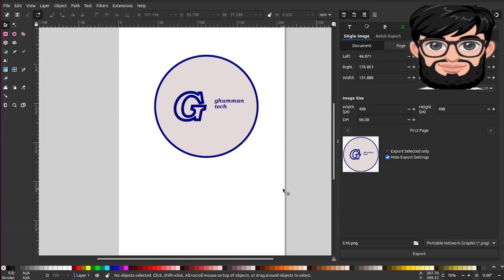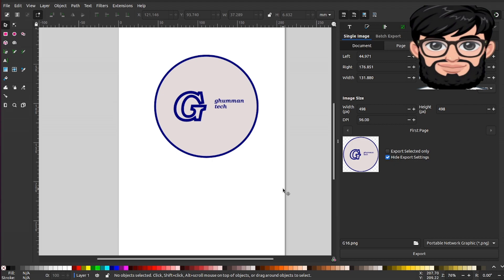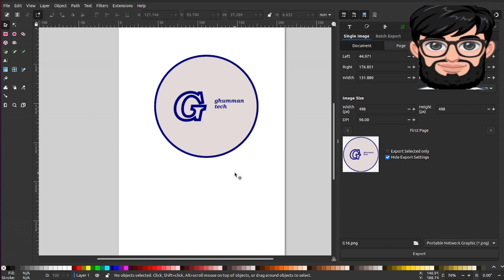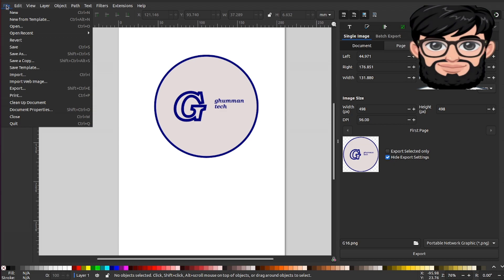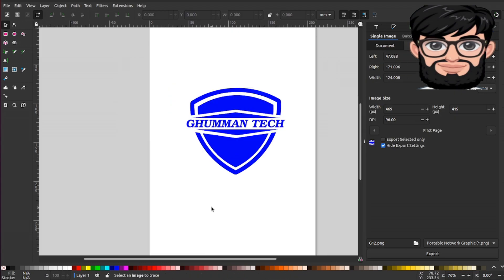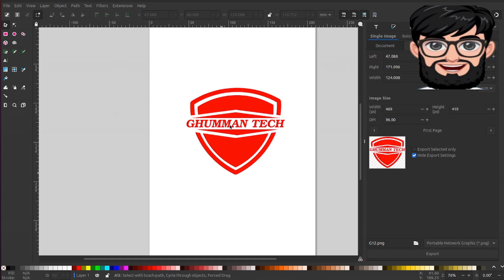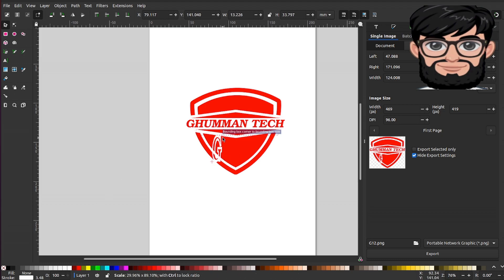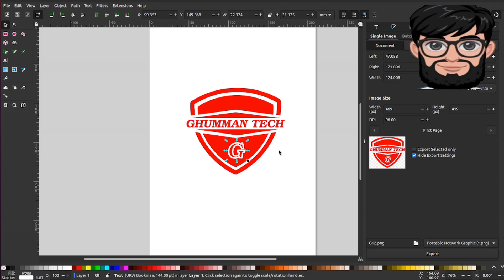Combining Logo Designs using Inkscape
Inkscape is a free and open-source vector graphics editor used to create vector images, primarily in Scalable Vector Graphics (SVG) format. Other formats can be imported and exported.

Inkscape can render primitive vector shapes (e.g. rectangles, ellipses, polygons, arcs, spirals, stars and 3D boxes) and text. These objects may be filled with solid colors, patterns, radial or linear color gradients and their borders may be stroked, both with adjustable transparency. Embedding and optional tracing of raster graphics is also supported, enabling the editor to create vector graphics from photos and other raster sources. Created shapes can be further manipulated with transformations, such as moving, rotating, scaling and skewing.